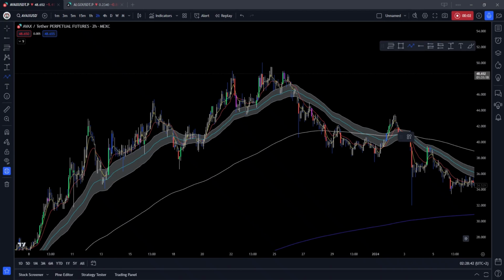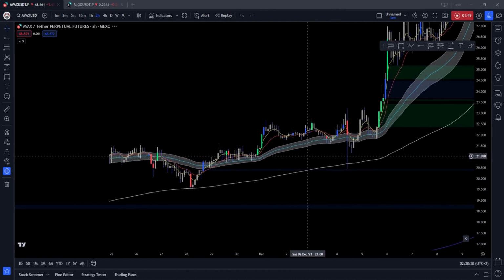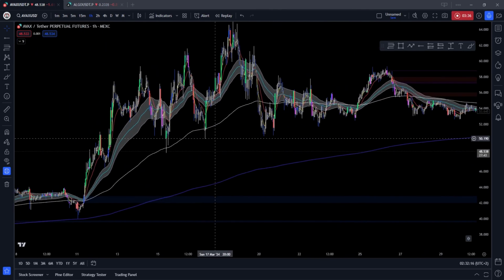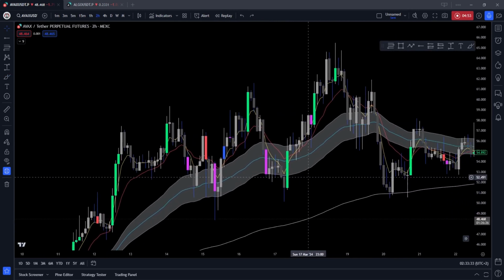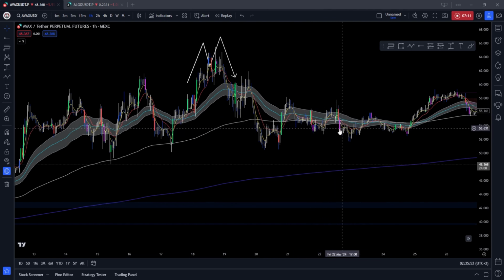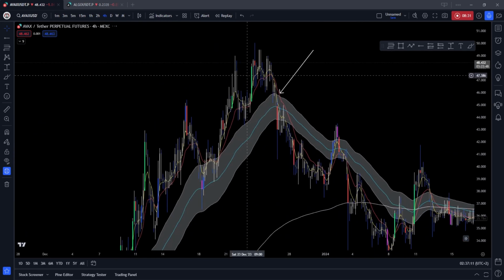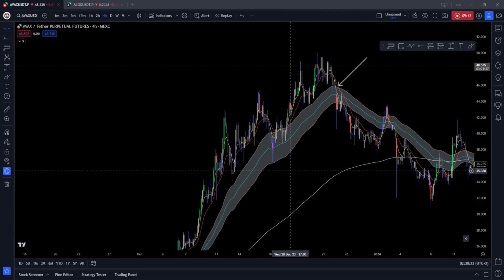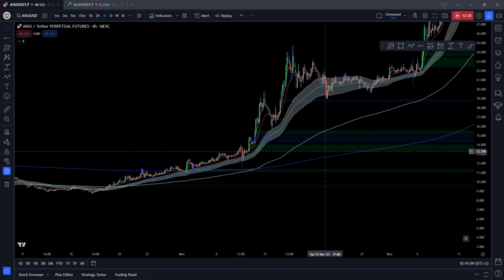how to use the 50 ema